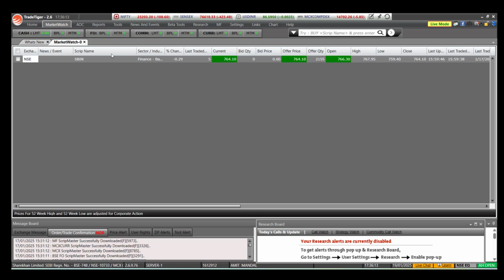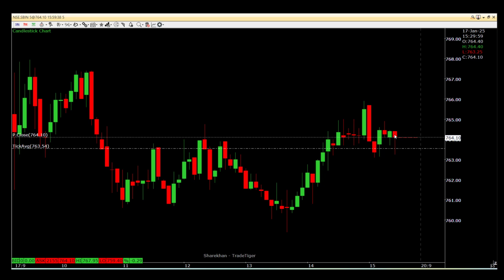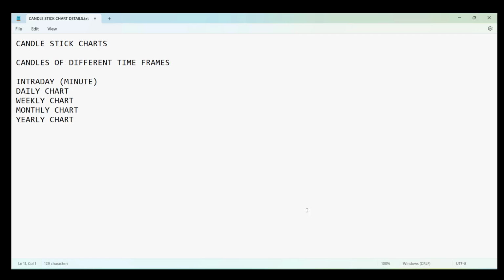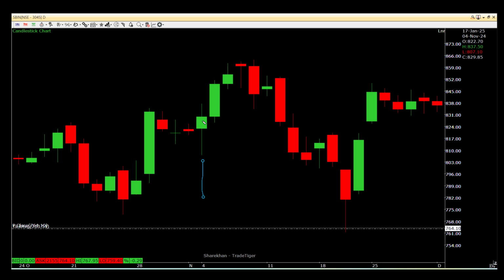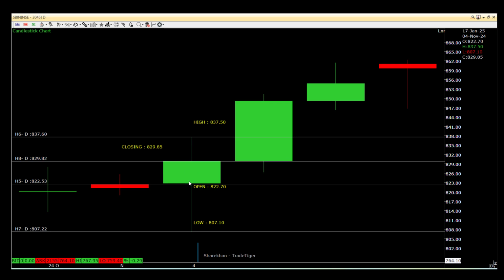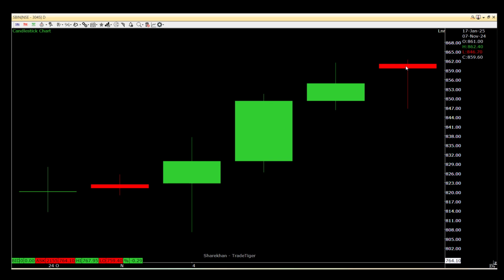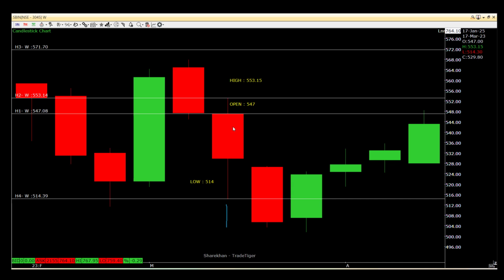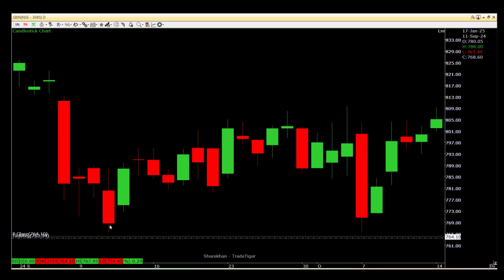Understanding the Candle Stick | Murali Consultancy Services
In this video we will learn about the Candle Stick.